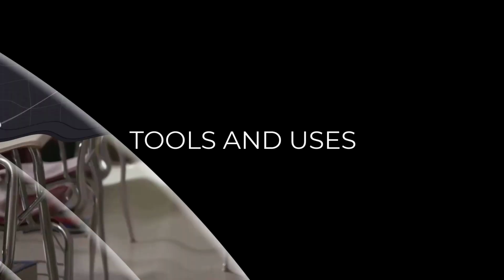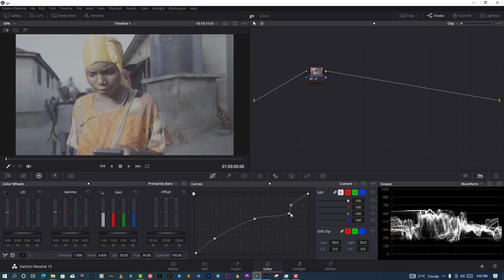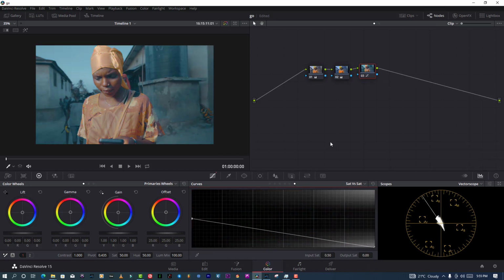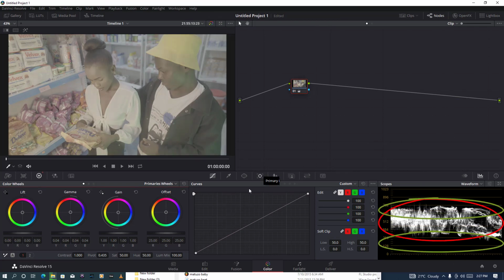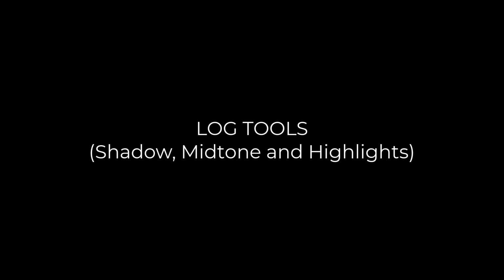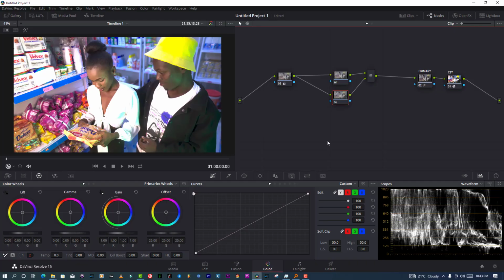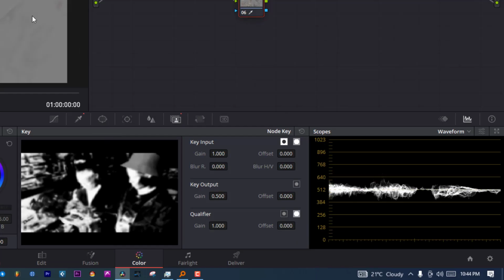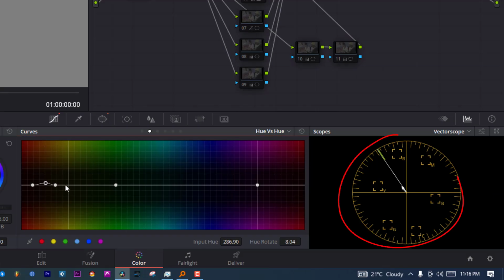Tools and uses explaination in Davinci resolve free Masterclass 101 tutorial (Part 3)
Color grading with davinciresolve

This is Free masterclass tutorial within 5 minutes
Everything you need to know about Davinci resolve